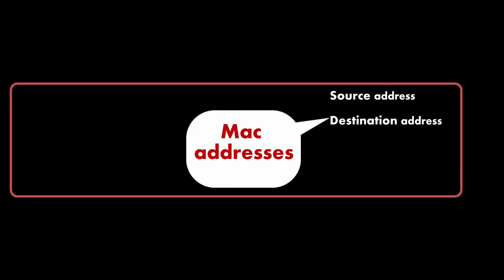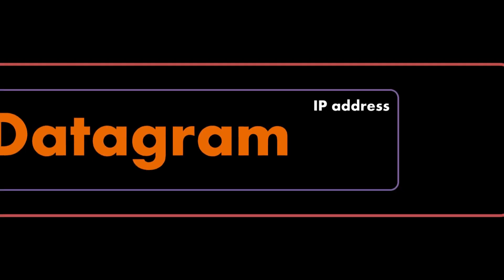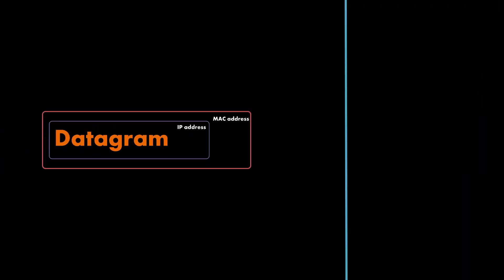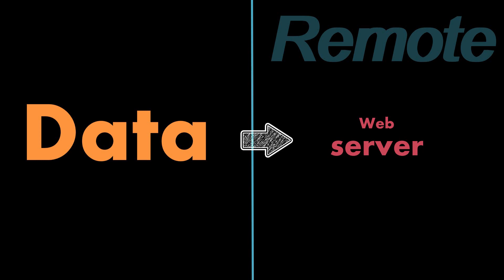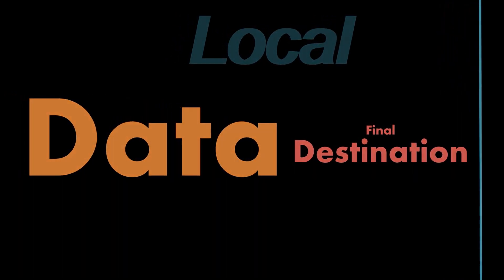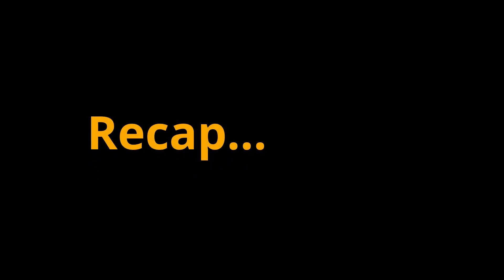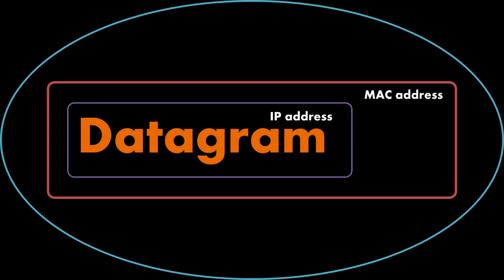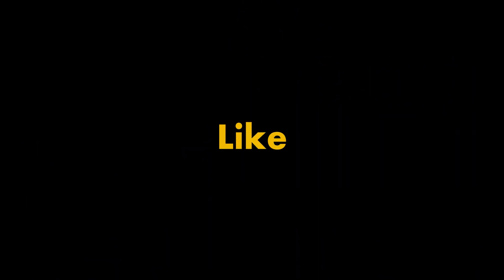Frames explained | How the Internet works?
A frame is the last container which a piece of data, known as a datagram, is placed into to be transmitted on a local network. For data to be transmitted from one device to another, it must first be segmented into datagrams.  Each datagram will then be individually placed into two containers--first, the datagram will go into a packet and then the packet will go into a frame.